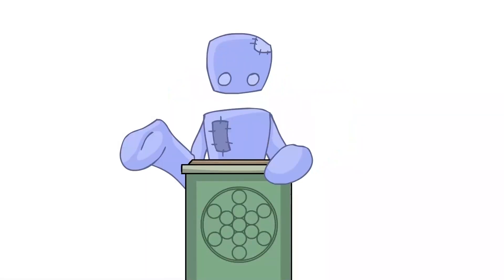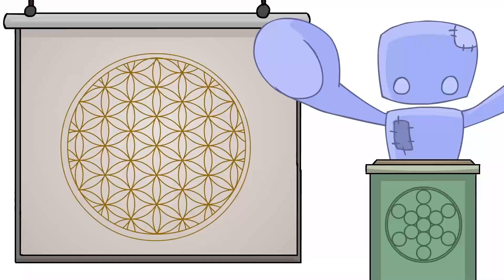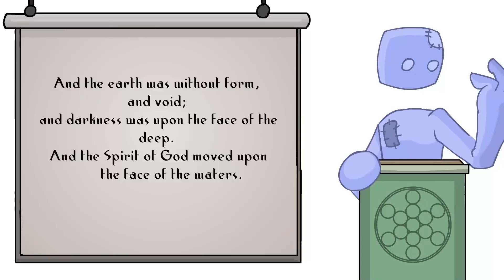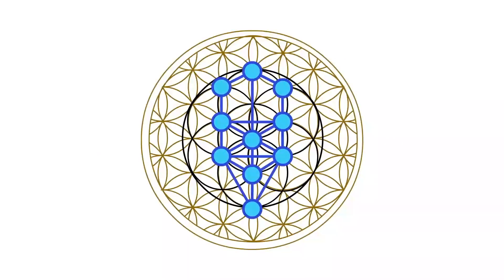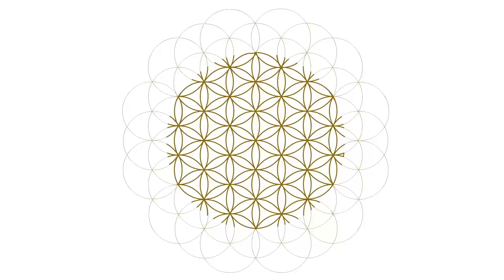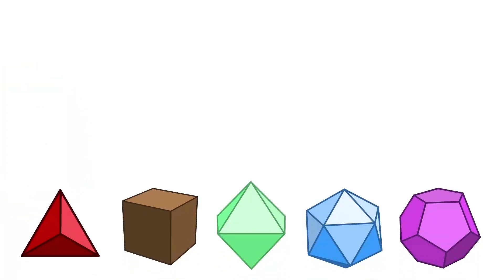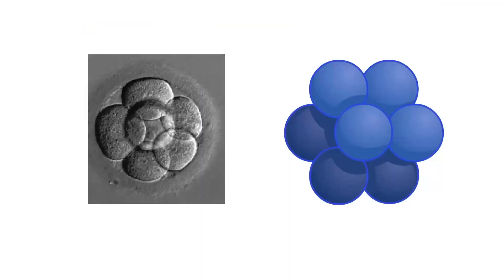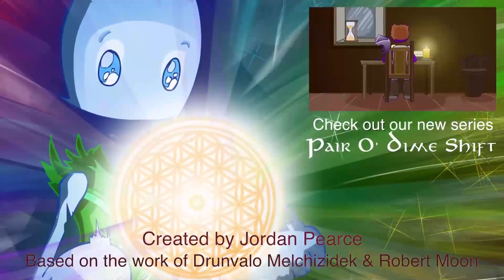Flower of Life and Sacred Geometry Explained In 10 Minutes by Spirit Science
Discover the Flower of Life: sacred geometry, ancient mysteries, consciousness, hidden truths — a cinematic dive into how one pattern claims to shape Platonic solids, biology, and myth. Draw along, question assumptions, and join a global exploration of creation’s code.

Timestamps

00:00 The Universe Is Geometric
00:20 Creation As A Pattern
00:42 The Flower of Life Appears
01:12 How a Circle Becomes Many
01:48 Vesica Piscis & Hidden Ratios
02:32 Seed of Life/Genesis Pattern
03:08 Genesis, Days & Geometry
03:48 Trinity, Motion, and Physics
04:40 The Tree of Life Emerges
05:12 Egg of Life — Morphogenesis
05:45 Why the Pattern Repeats Worldwide
06:18 Fruit of Life & 13 Circles
06:52 Drawing Metatron’s Cube
07:20 The Five Platonic Solids
08:00 Geometry, Elements & Alchemy
08:40 Periodic Table & Modern Claims
09:20 The Missing Piece: Spirit
09:55 Crop Circles, Aliens, and Help
10:10 Invitation: Draw & Explore